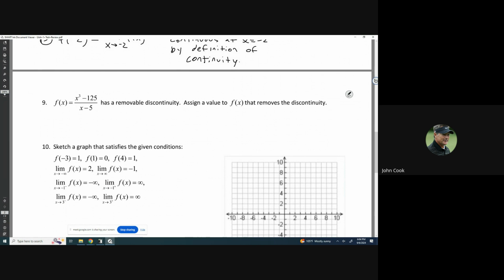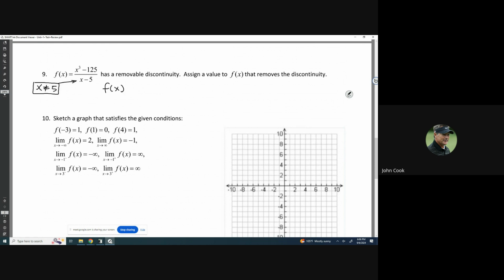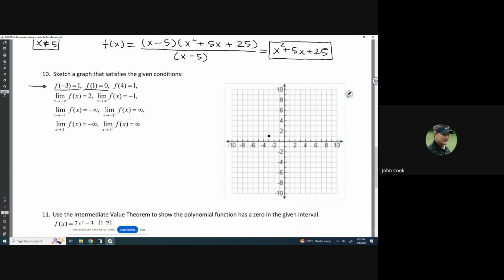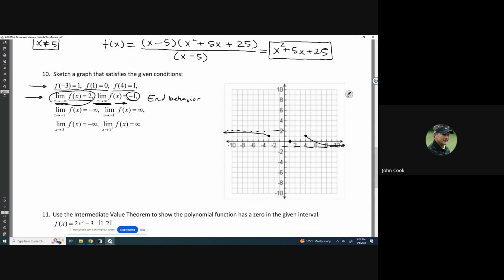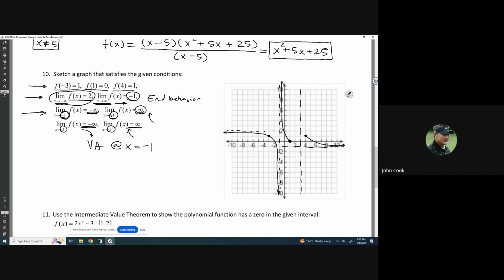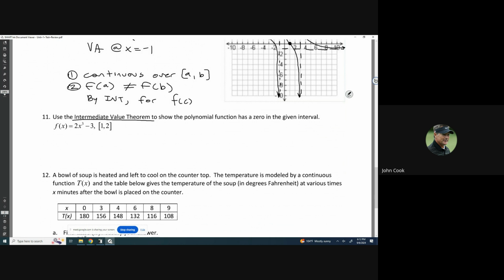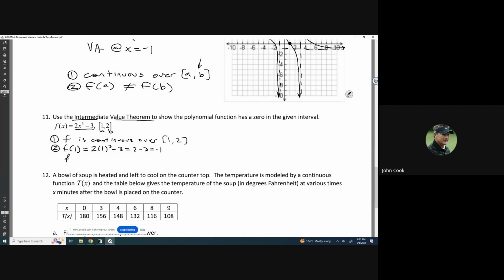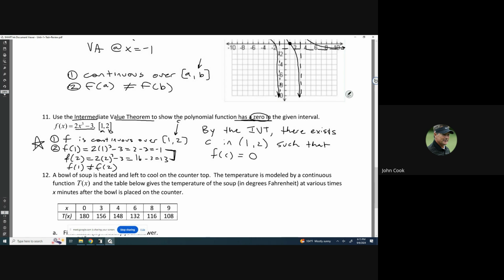AP Calculus AB Unit 1 Test Review #9-11